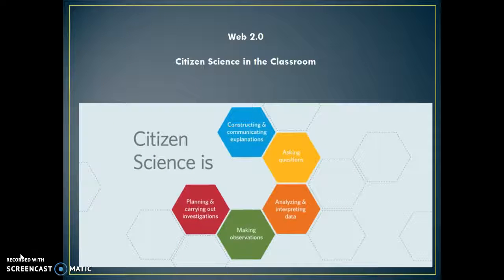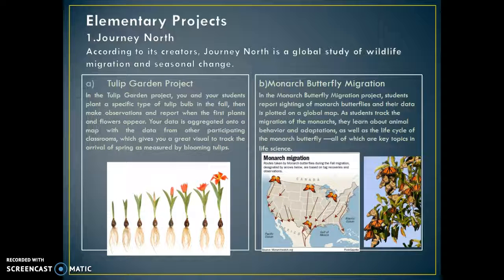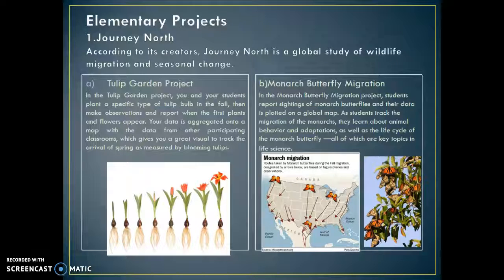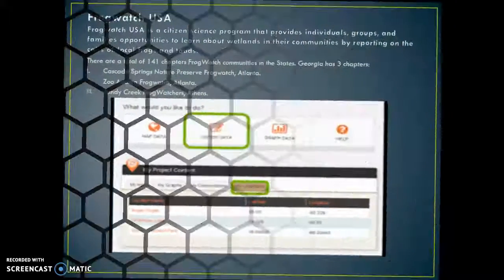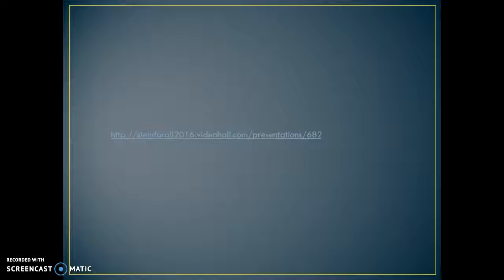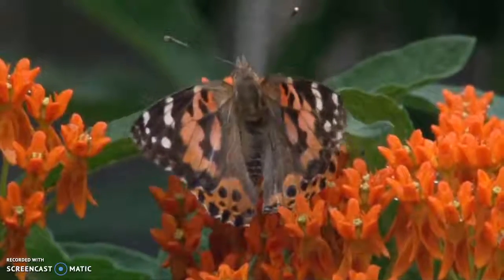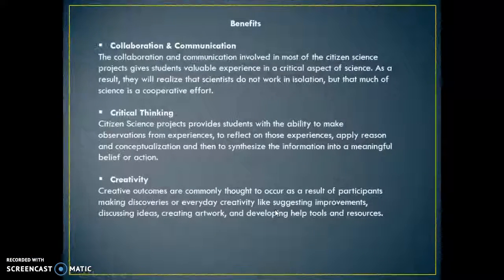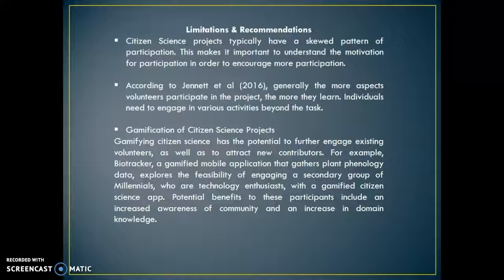Citizen science projects